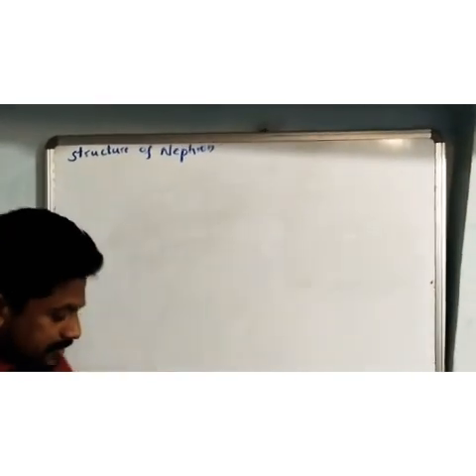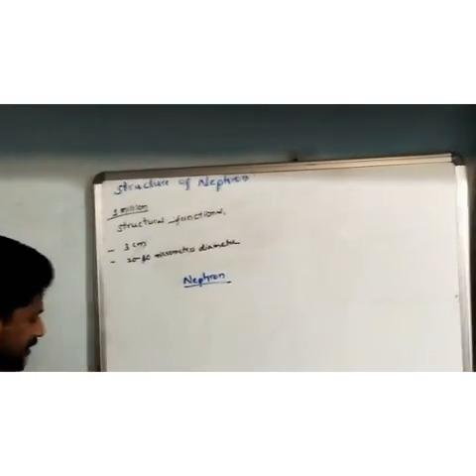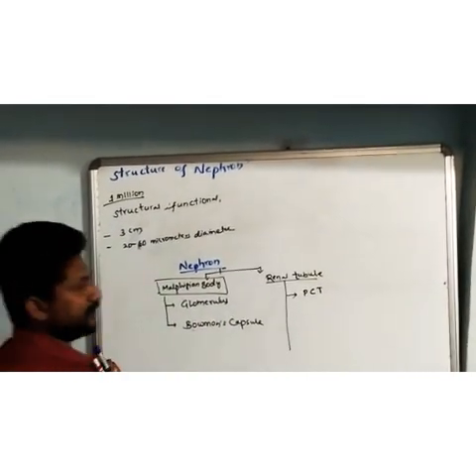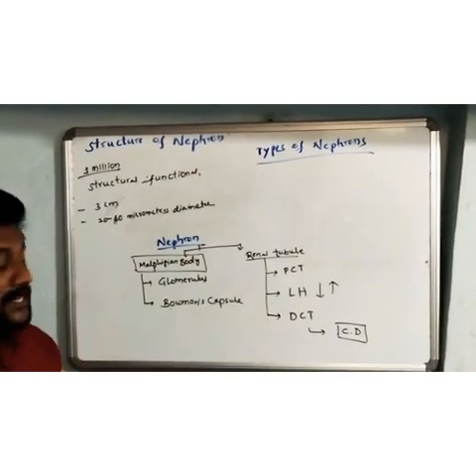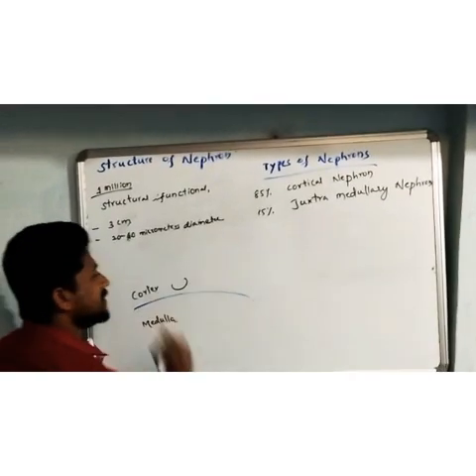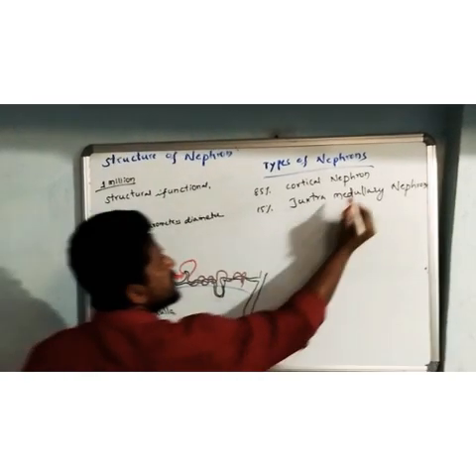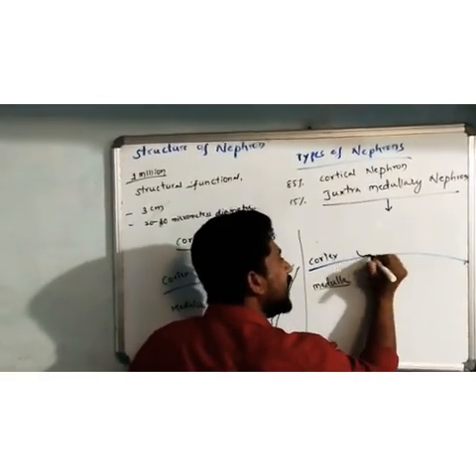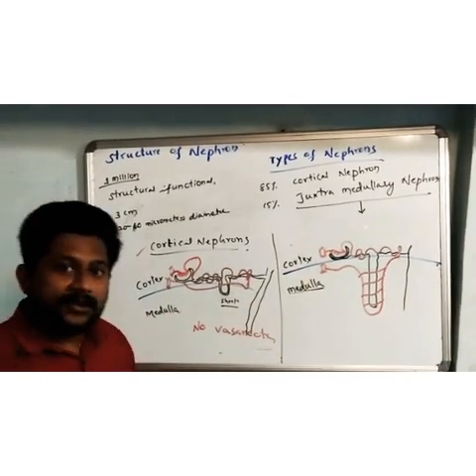Types of Nephron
Each kidney has 1million nephrons.. These are the structural functional units. Each Nephron consists of MB and RT. glomerlus and double layered Bowman's capsule toghter forms MB.. PCT, LH and DCT  are parts of RT.
COTRTICAL  nephrons have peritubular capillary network and NO VASARECTA .AND SHORT LOOP OF HENLE @

@JUXTRA MEDULLARY NEPHRON have peritubular capillary network and Developed VASARECTA .AND LONG DEEPLY SITUATED LOOP OF HENLE...